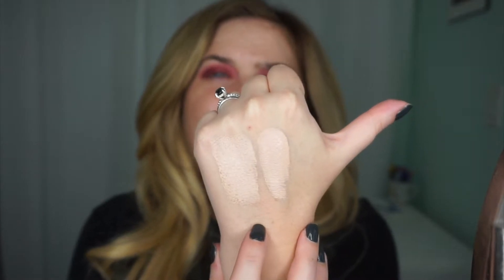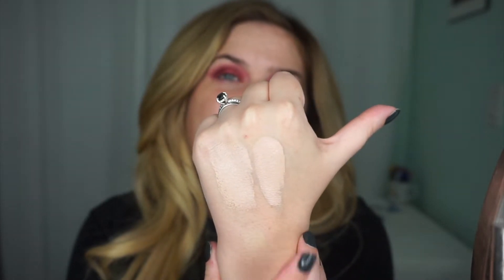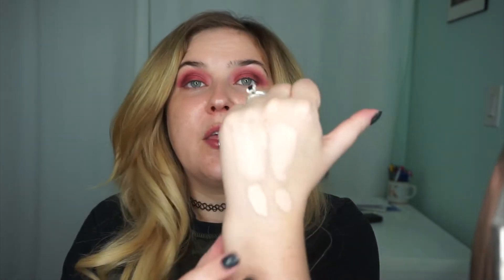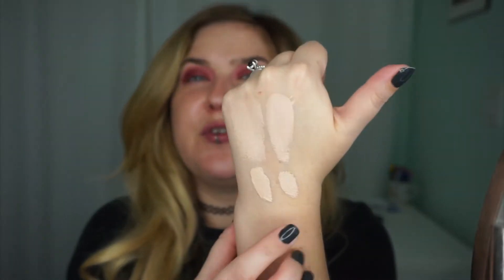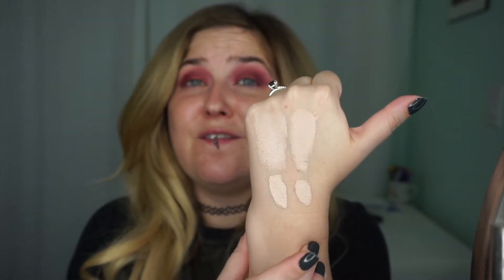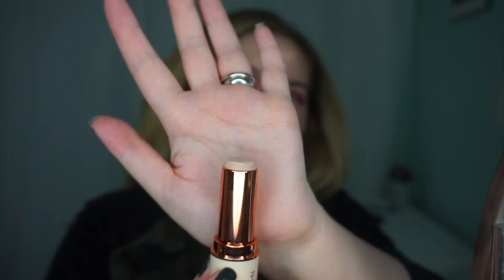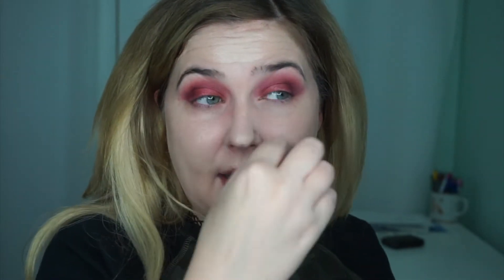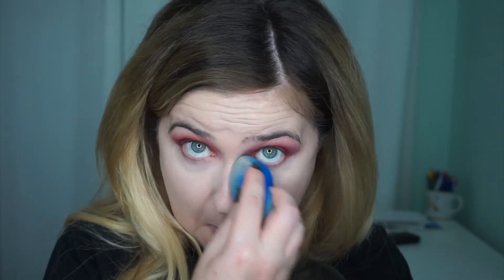FOUNDATION REVIEW: MAKEUP REVOLUTION FAST BASE STICK FOUNDATION & CONCEAL AND DEFINE [DRY SKIN]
I picked these two products up from Beauty Bay! Here is how they worked on my dry skin.